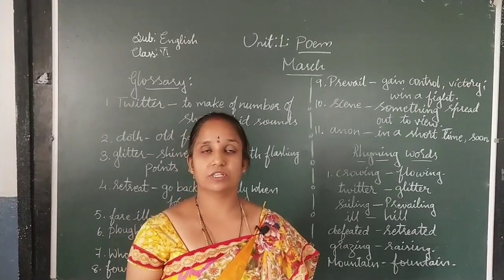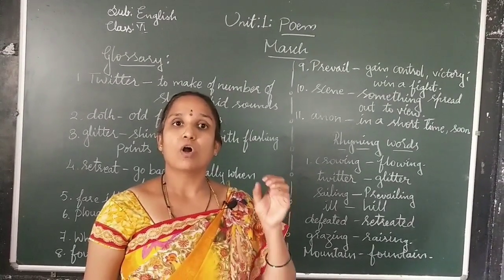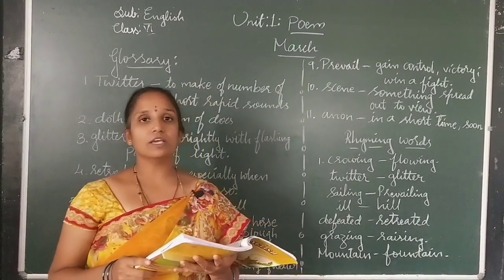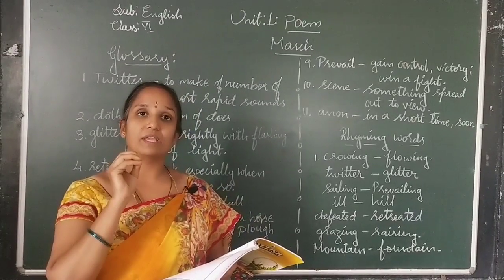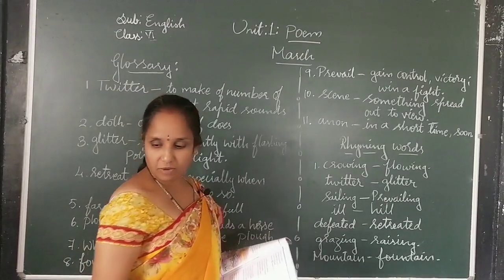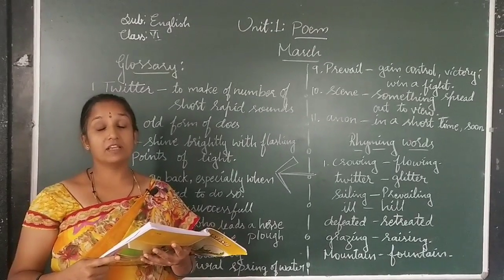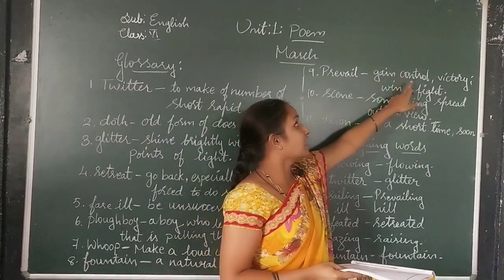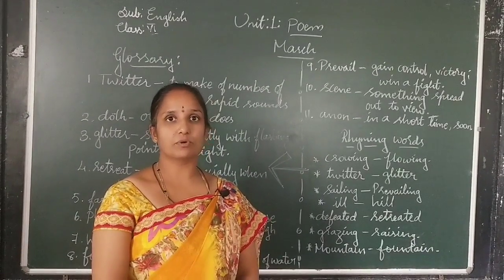Unit - 1 March (Poem)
Description of poem